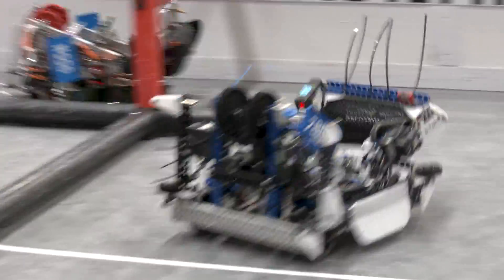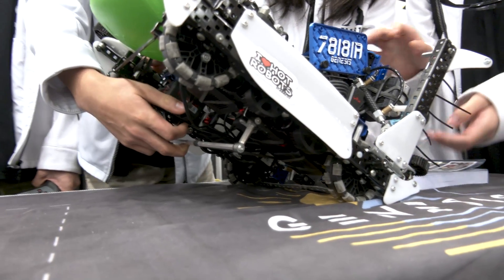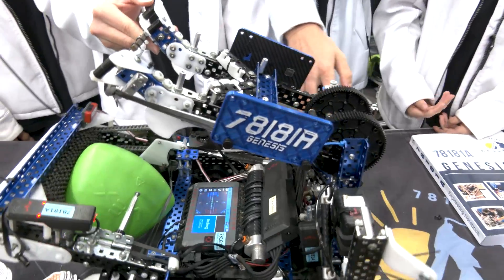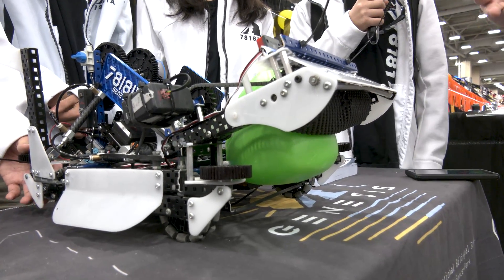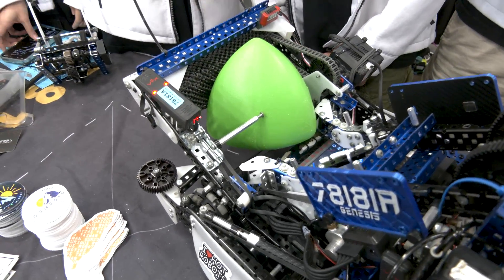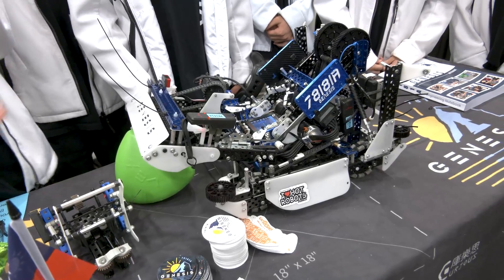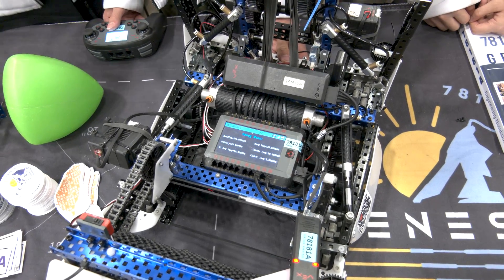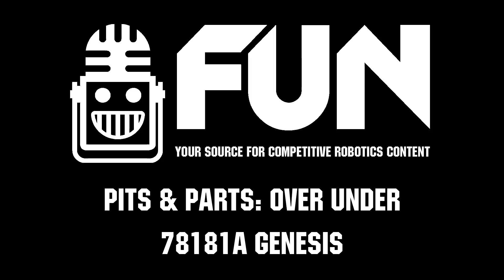78181A Genesis | Pits & Parts | Over Under Robot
78181A Genesis had a phenomenal season! VEX Worlds MS Excellence Award winners, a triple crown at their National Championship and semi-finalists in their division at VEX Worlds. This robot is just rock solid both in performance and looks and we really like their unique kickstand to start the match in size. You'll get the full breakdown of this Over Under robot on Pits & Parts.